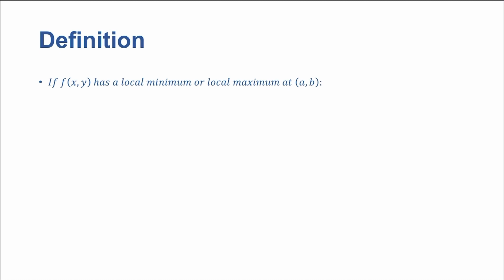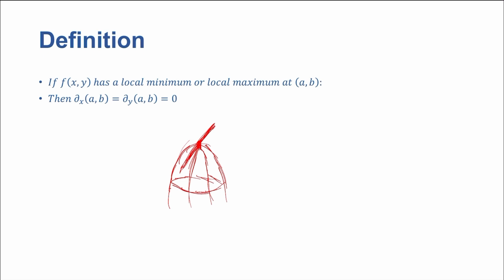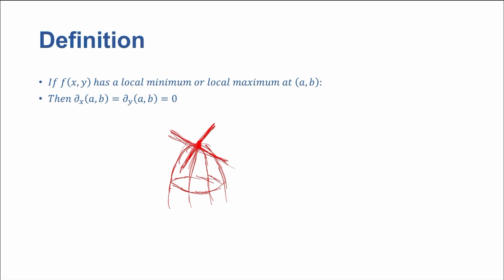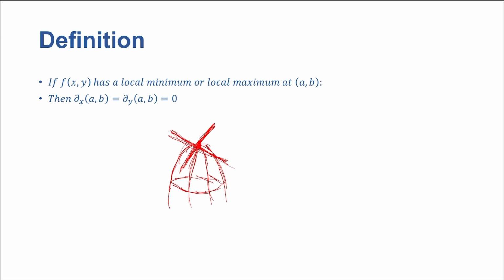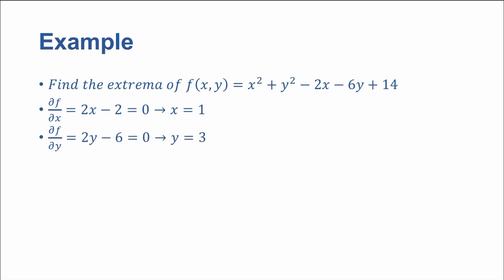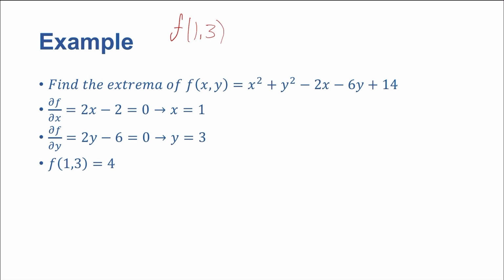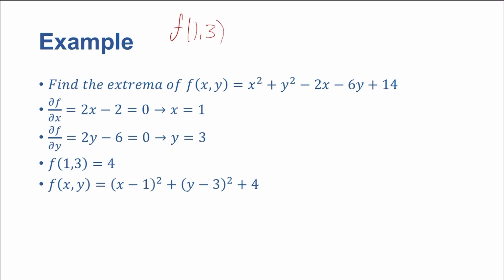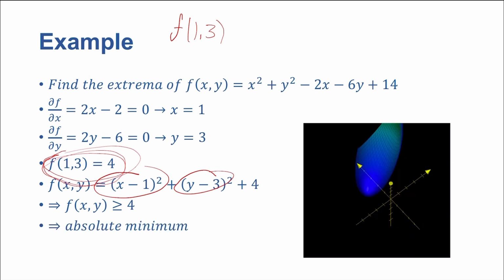Maxima and Minima (MC-33)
Today we will discuss how to find maxima and minima of functions of multiple variables.

Lecture: Maxima and Minima (33)
Course: Multivariable Calculus
Unit: Partial Derivatives